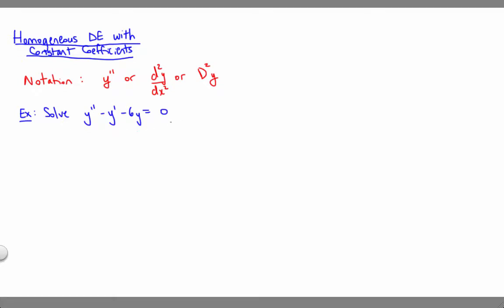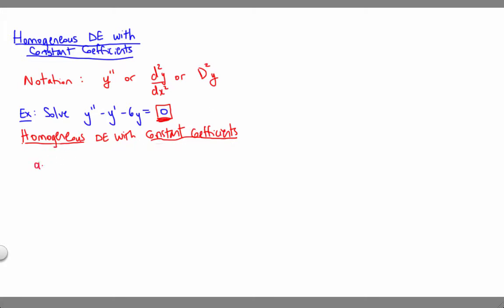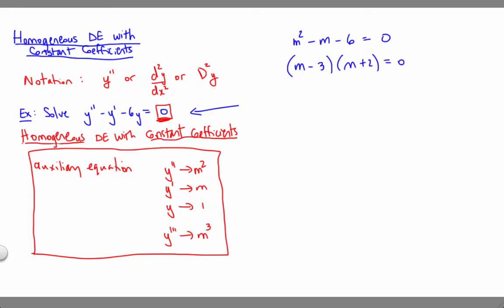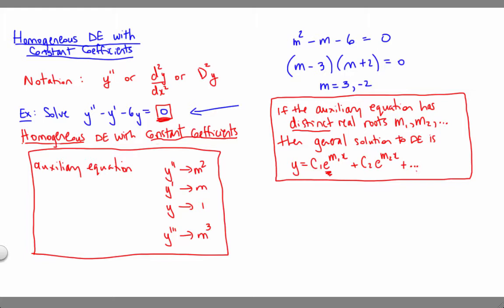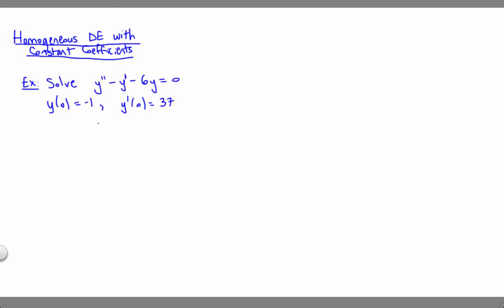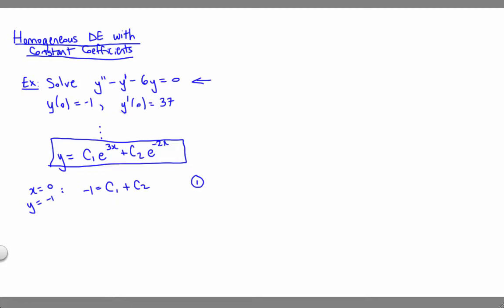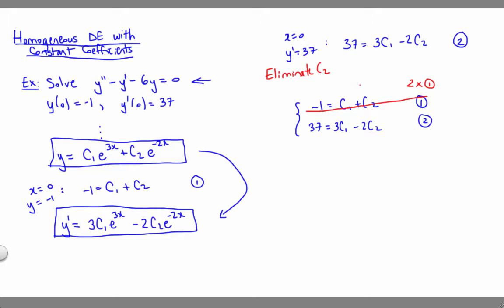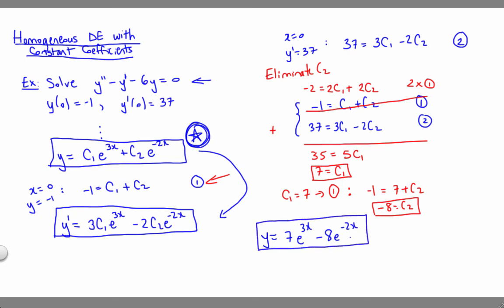Homogeneous DE with Constant Coefficients, Part 1